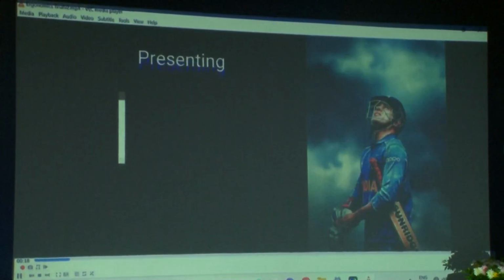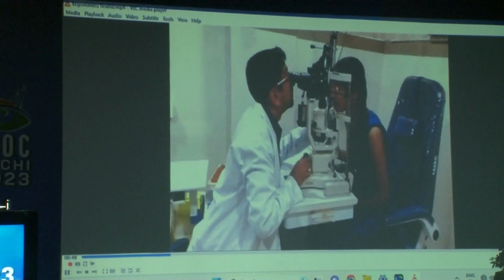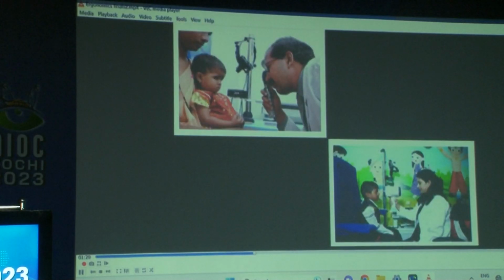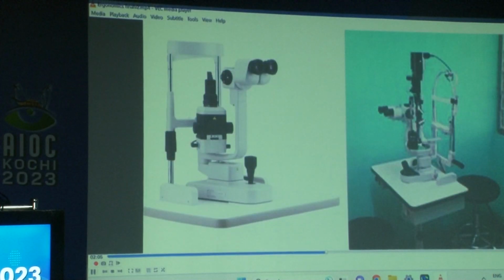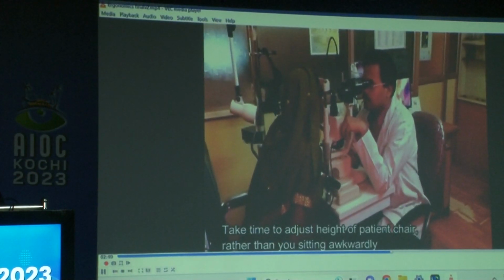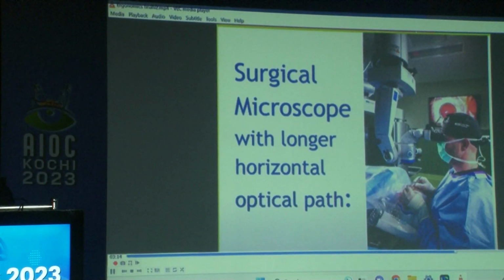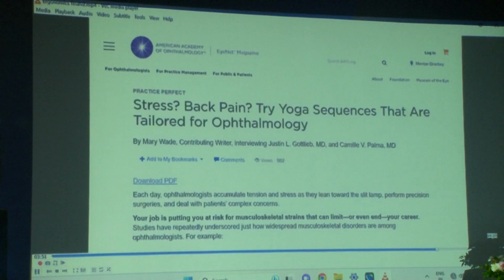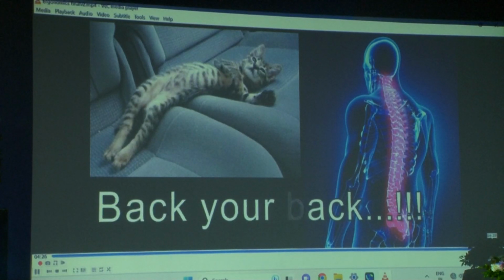AIOC 2023 IC239 topic Dr DEEPTI P Ergonomics in surgery strengthening back for future